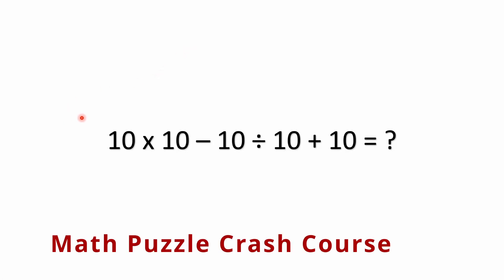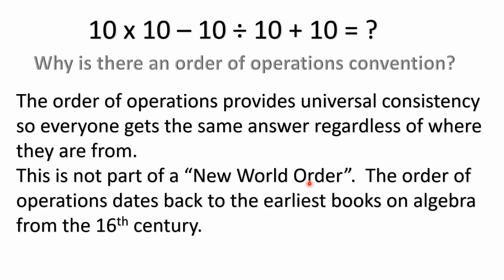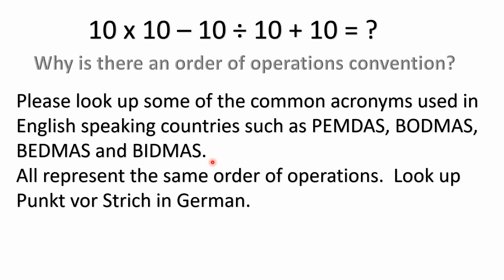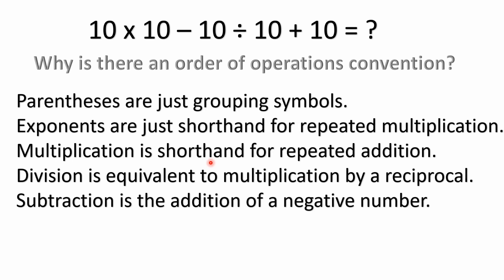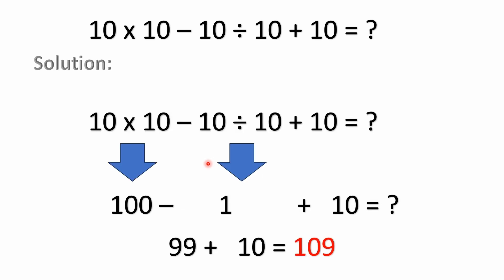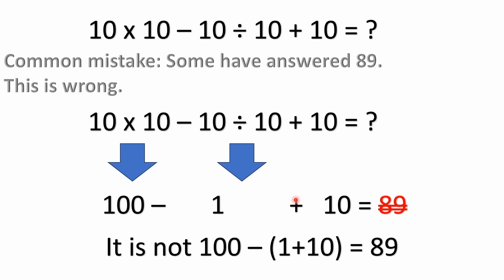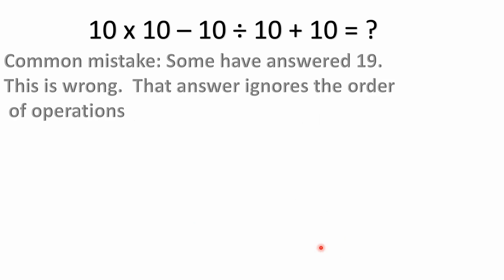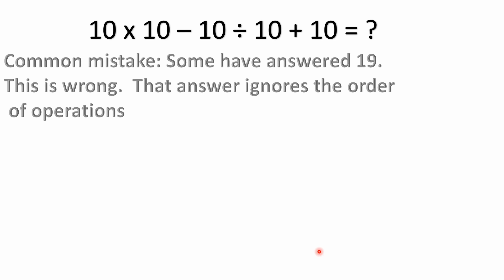10x10-10÷10+10=?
A simple order of operations problem.